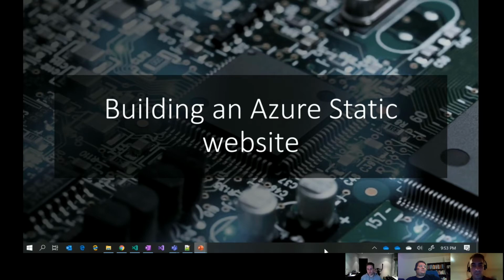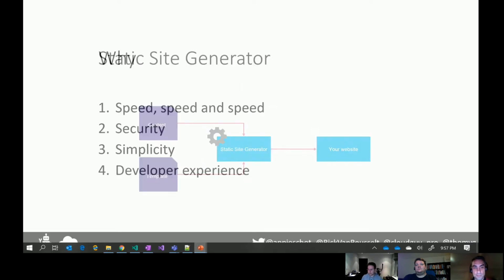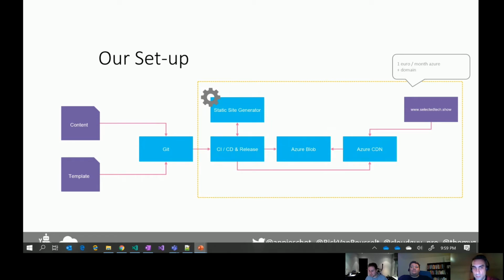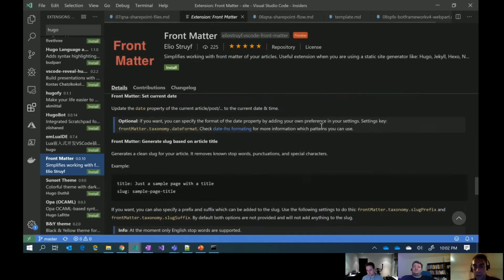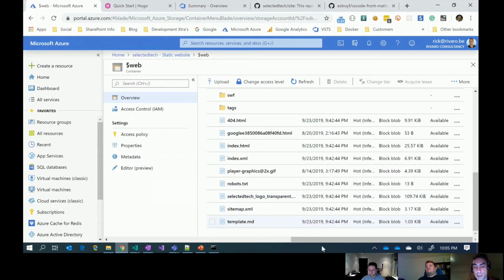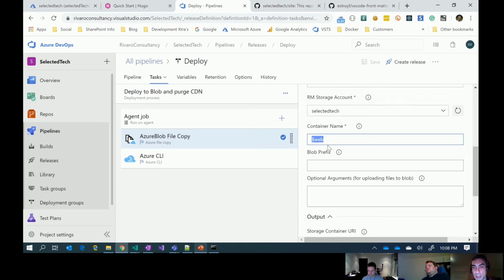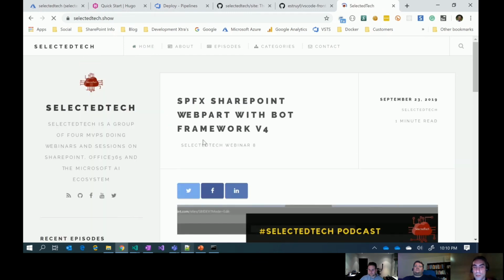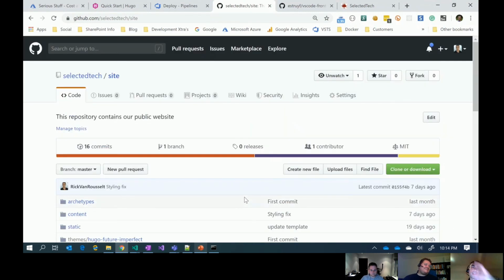Webinar 9 - Building an Azure Static website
Episode 9 is all about using Hugo and Azure Static websites. Appie walks us through how he used Hugo for his own blog and how we use it here for serving this website. Hugo is one of the most popular open-source static site generators.